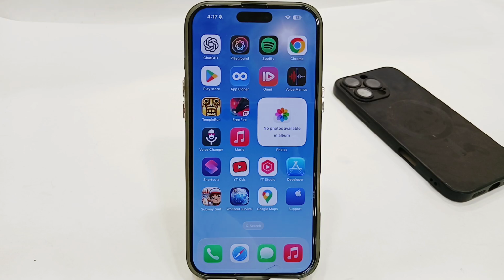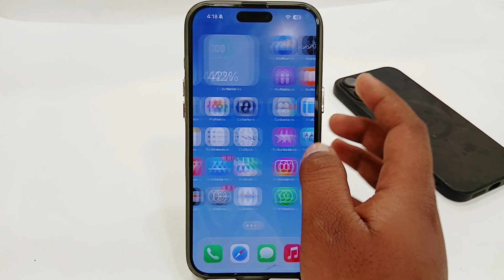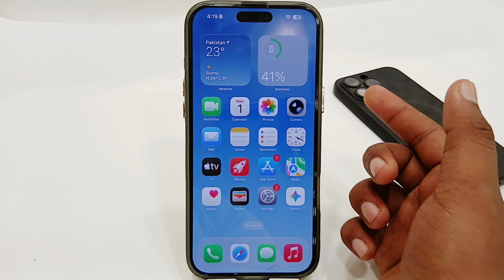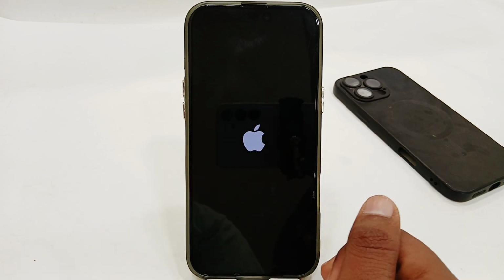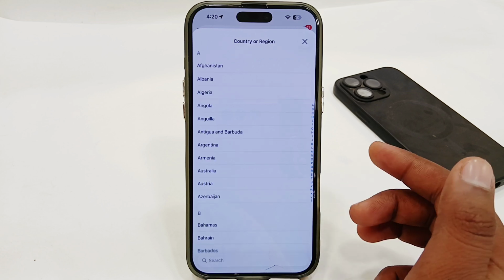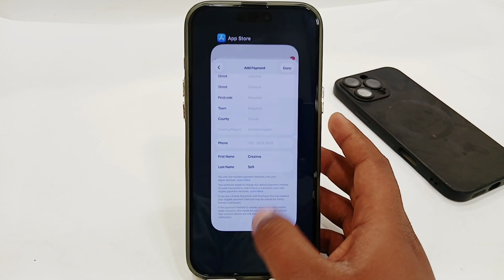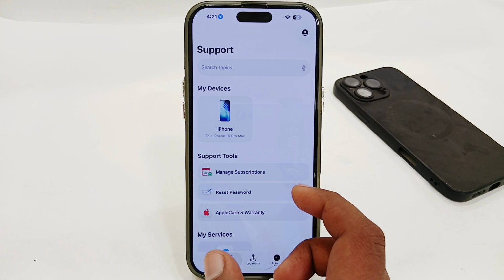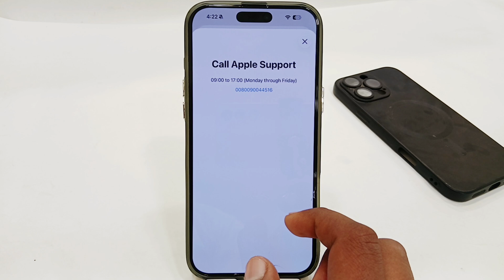How to Fix “Item Not Available” Error in Apple Music (Easy Guide)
Are you encountering the “Item Not Available” error in Apple Music? This common issue can stop you from playing or downloading your favorite songs and albums, but don’t worry! In this video, I’ll show you step-by-step how to fix this problem quickly and easily.

In this tutorial, you’ll learn:

Why the "Item Not Available" error happens on Apple Music

How to troubleshoot and fix the error on your iPhone, iPad, or Mac

How to re-sync your library to resolve the issue

Checking for Apple Music subscription issues

Updating your app and software to avoid future errors

How to make sure Apple Music content is available in your region

Quick solutions for missing songs or albums on your Apple Music library

⚠️ Note: The “Item Not Available” error can be caused by several factors, including region restrictions, syncing issues, or temporary service outages. I’ll cover all of them in this guide!

⏳ Timestamps:
00:00 Intro
00:25 What causes the “Item Not Available” error
01:00 Quick fix: Refreshing and re-syncing your Apple Music library
01:40 Updating Apple Music and iOS for compatibility
02:30 Check your Apple Music subscription status
03:00 What to do if the song is unavailable in your region
04:00 Final tips and troubleshooting solutions

Let me know if you'd like thumbnail ideas, SEO keywords, or any other tips for your video!